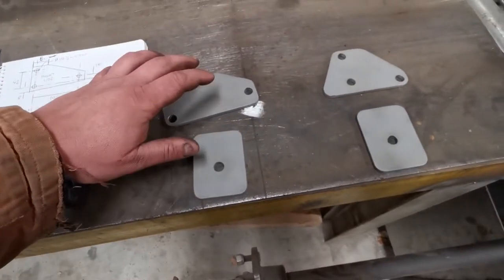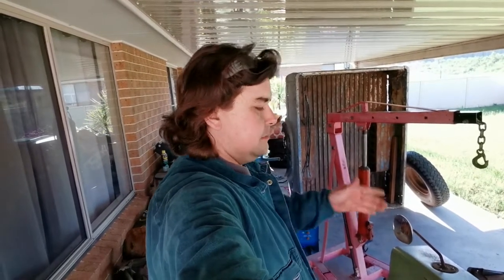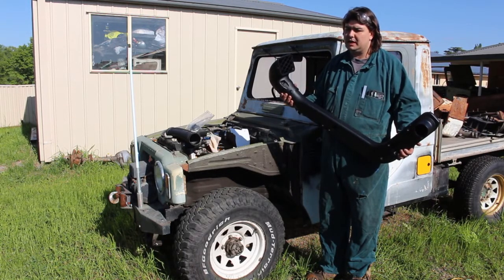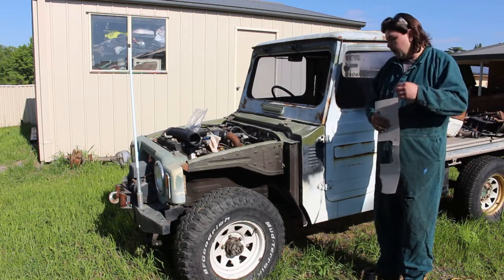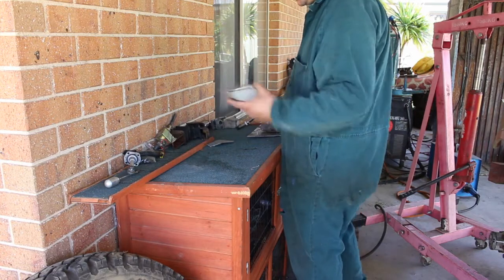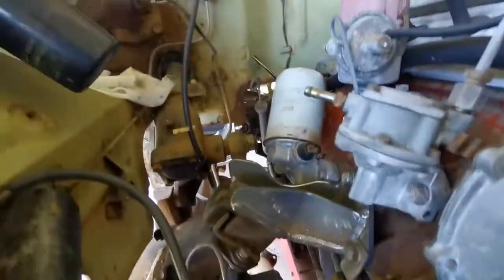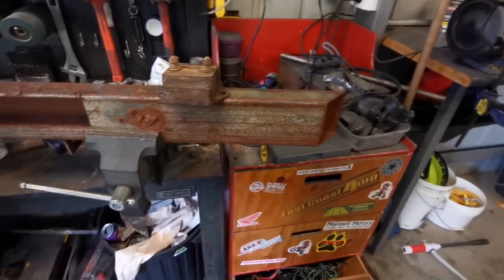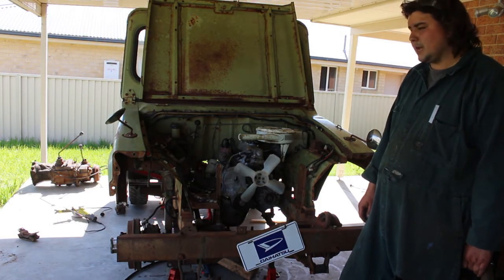Part 7 1975 Daihatsu F10 resurrection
This time I mount the engine and gearbox in the little F10 and experiment with some Toyota parts on Sarge. both job's turn out pretty much exactly how I wanted them, It feel nice to have a win sometimes